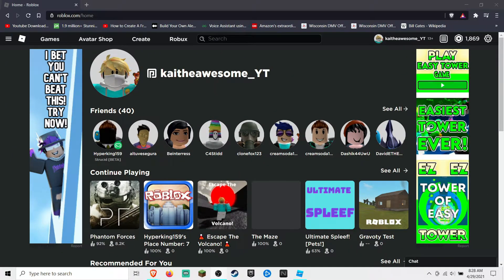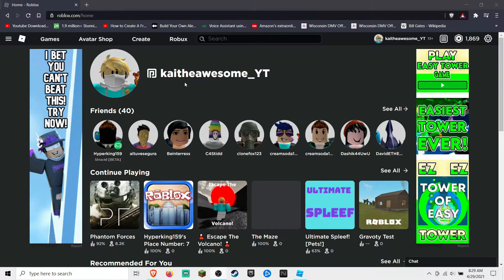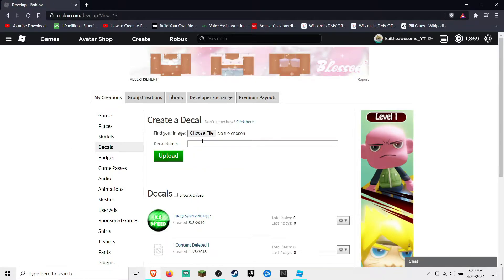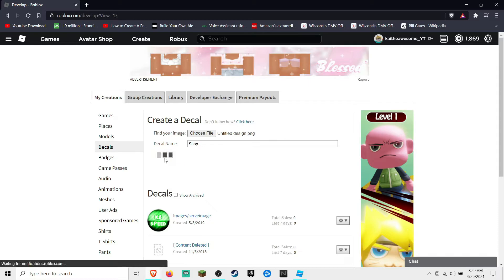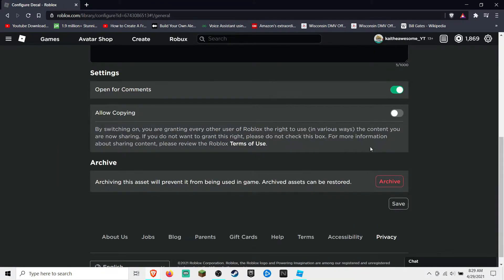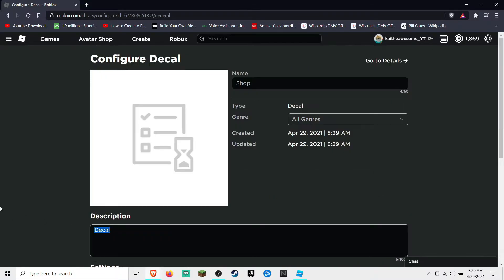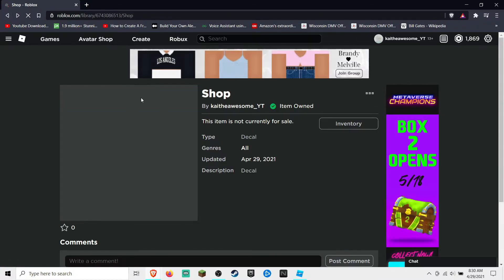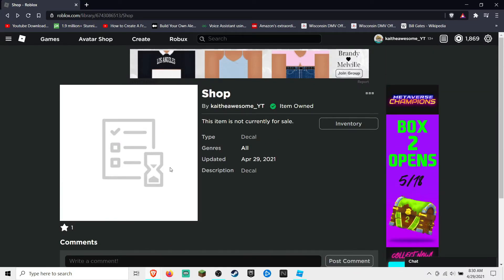ROBLOX How To Upload Images To Roblox! [2021]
Hey gamers! Today I will be showing you how to upload images to Roblox!